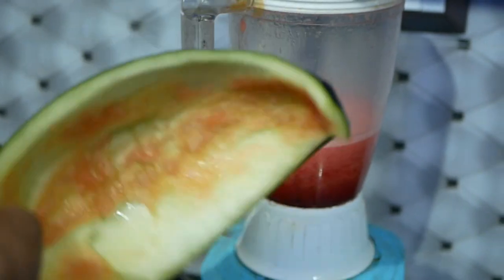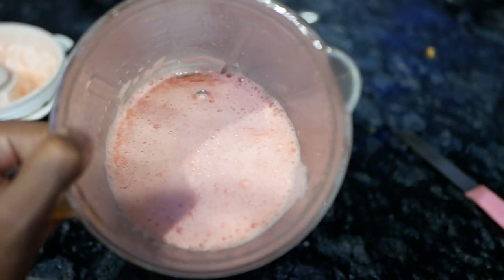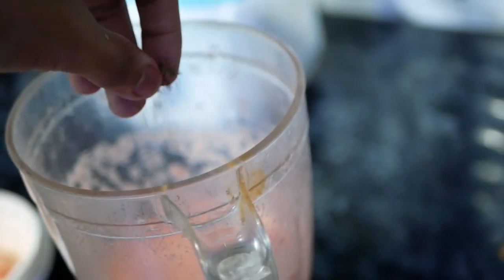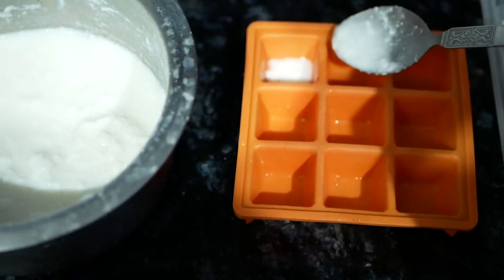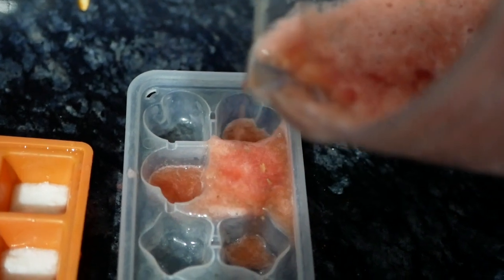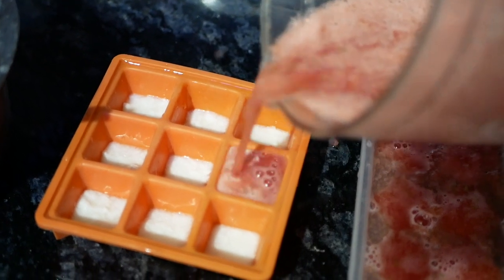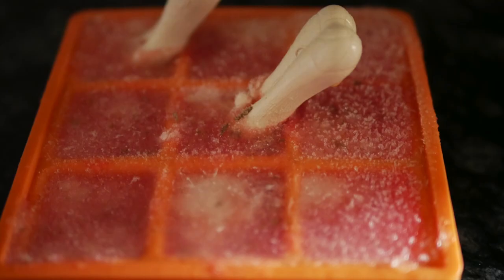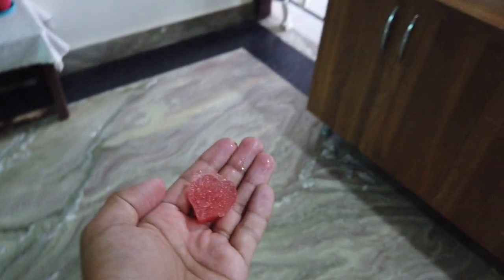*Summer Special* Watermelon Treats To Make Your Dogs Day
Its a very simple and easy treat that you can make for your dogs and make its day specially in summers, and it requires only 1 main ingredient and thats watermelon.

Ingredients:
Watermelon 1 cup
Few parsley leaves (fresh or dried) (optional)
Coconut water (optional)
Curd (optional)
Dog sticks(optional)

Except watermelon every thing else is just to add different flavour and variety to the treat, like adding dog sticks or small dog calcium bones will make it a nice little popsicle.

You can buy the items used here:
: Calcium Bone Jar, Dog Supplement - 40 Pieces
: Parsley 20g